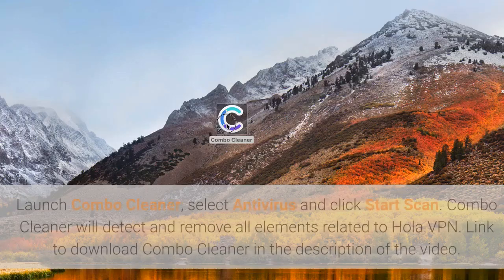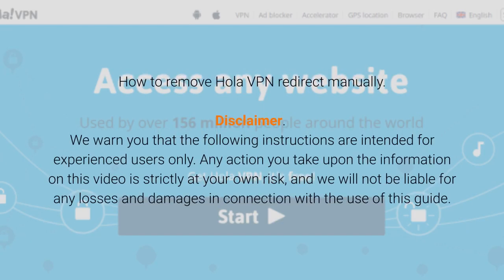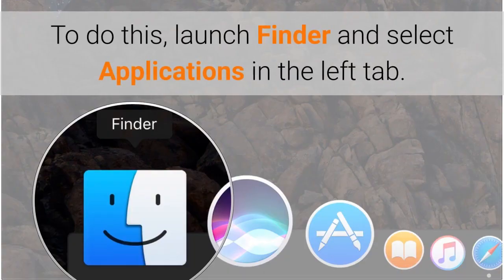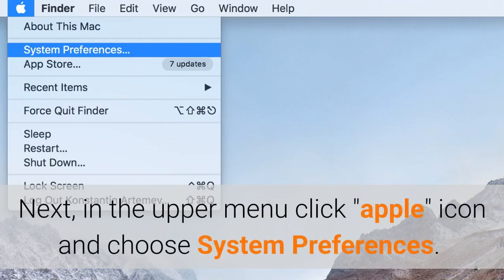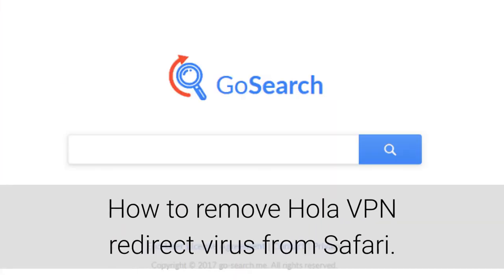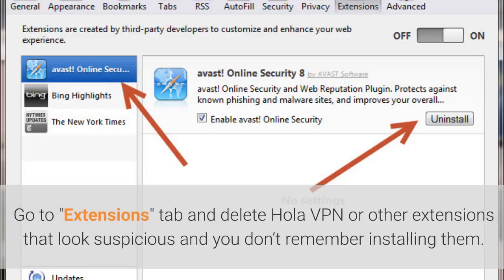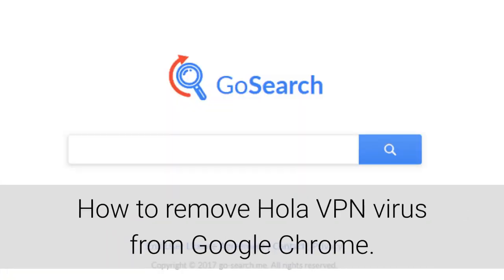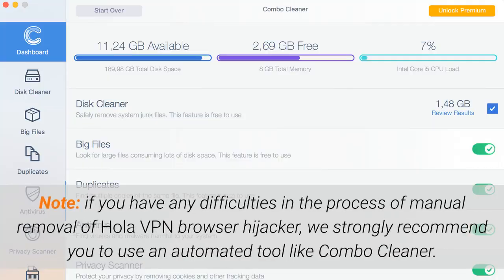How to uninstall (remove) Hola VPN from Mac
Complete and actual tutorial that will show how to remove Hola VPN from Mac computers and browsers (Safari and Google Chrome)